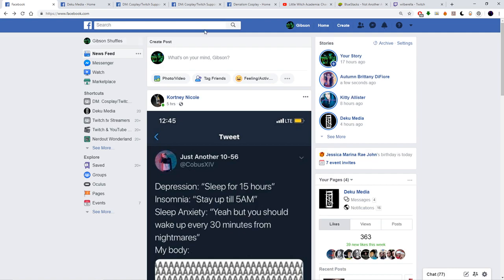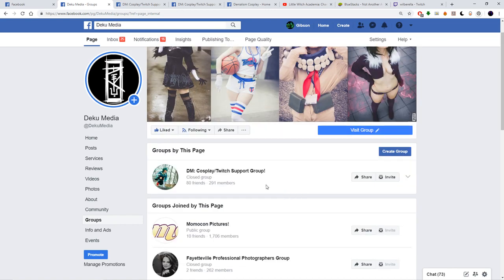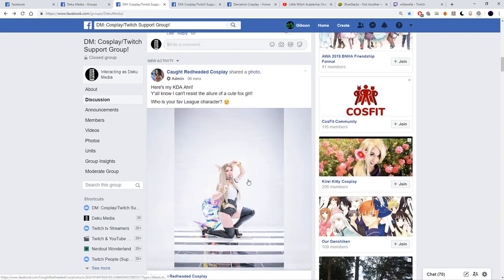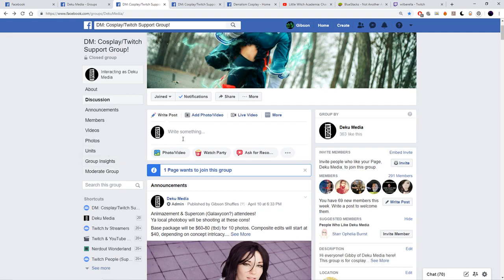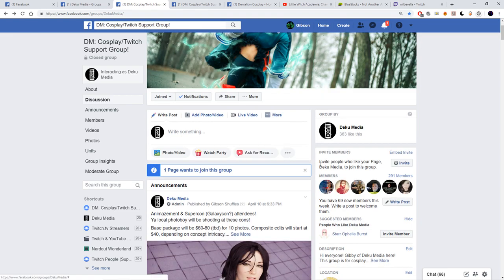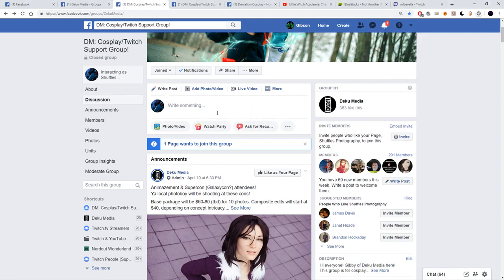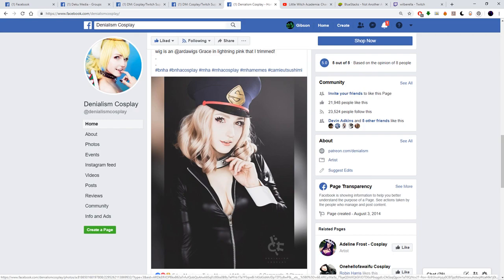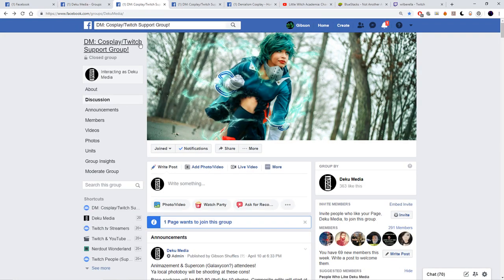Build a Following with Facebook Groups! | Cosplay Pages & Twitch Streamers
Let's go over how to use Facebook Groups to grow your business profile. While we're at it, let's help each other out & build a community! I'm going to show you how!

Also ask any questions & I'll do my best to make a video or leave a comment to help y'all out!